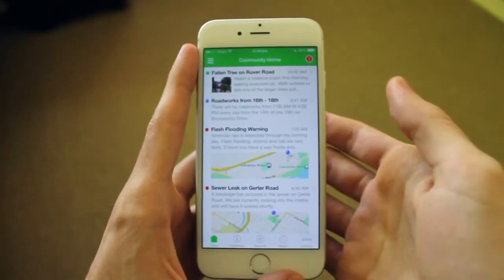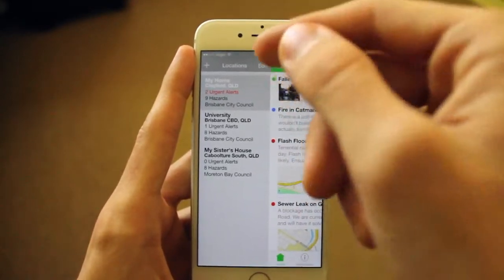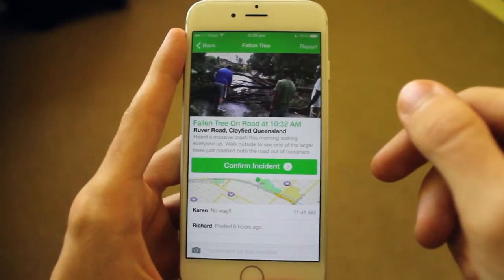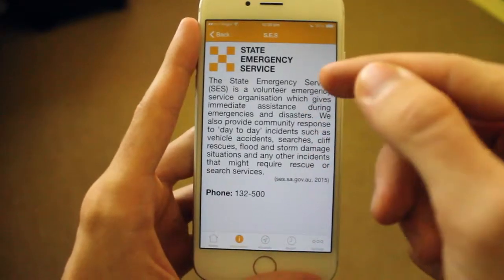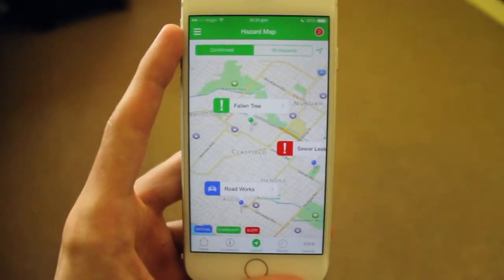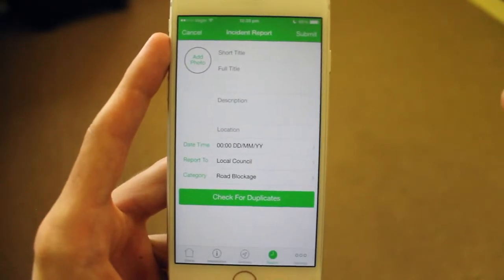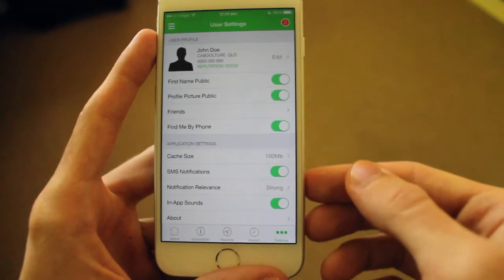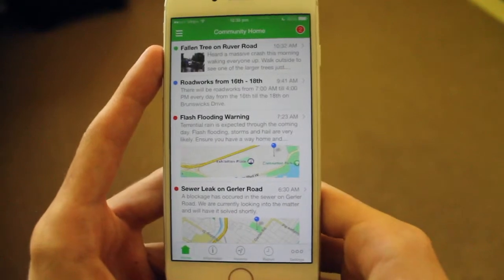DMA Demo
IAB230 Presentation Demo